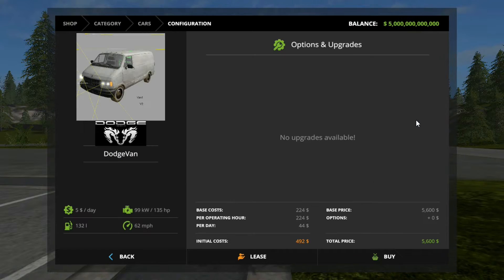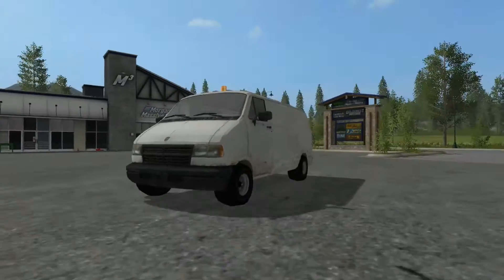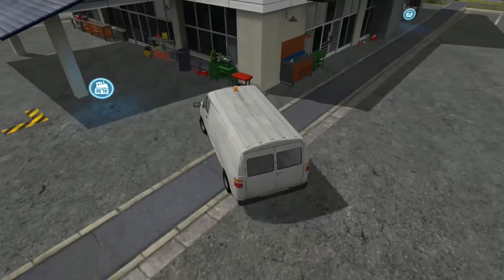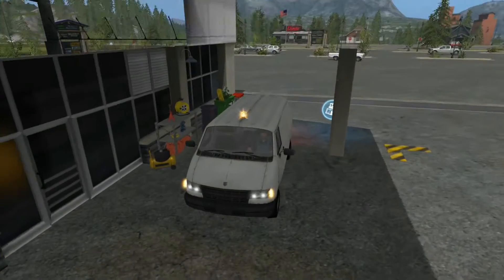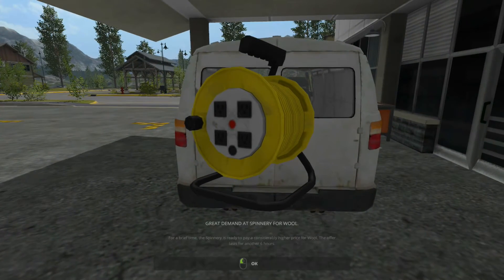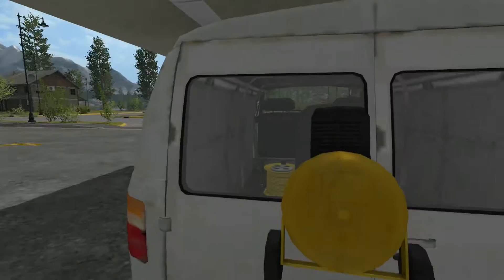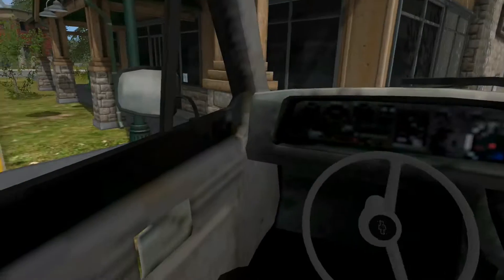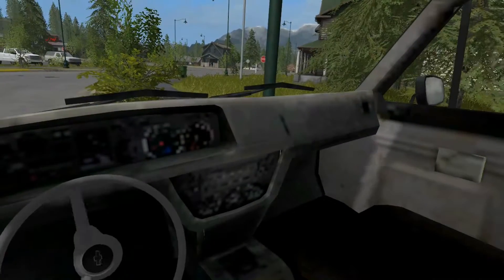Farming Simulator 17 : Dodge Van Mod Release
Hello everybody! TODAY, as special MOD RELEASE! YUSSS!
NEW INTRO, as well. It's a lil rusty, atm,  but it's pretty awesome.

This mod release is a work van, a dodge work van to be exact! Here is some info about it.

Fuel Capacity: Enough that you won't run out forever.
Can haul objects, In back of van!
Working beacon light!
Working 4-way flashers, and signal lights, and all that good stuff!

So, now you know about it, why haven't you downloaded it yet?

Hehe. ANWYAYS...